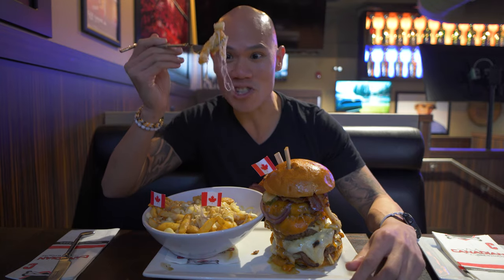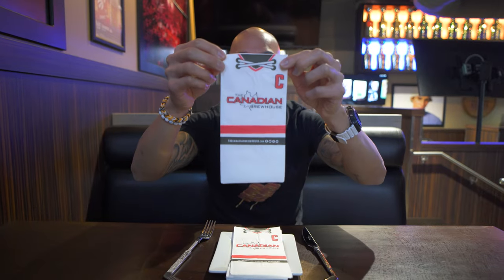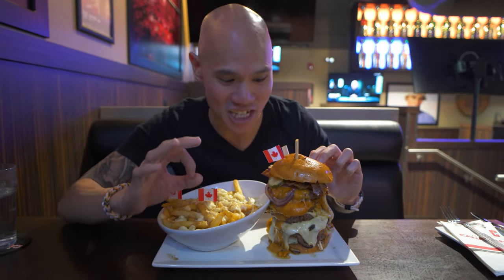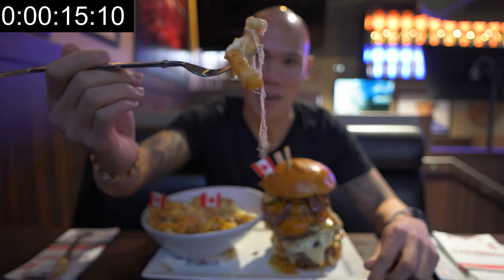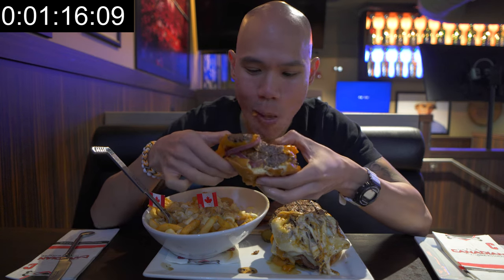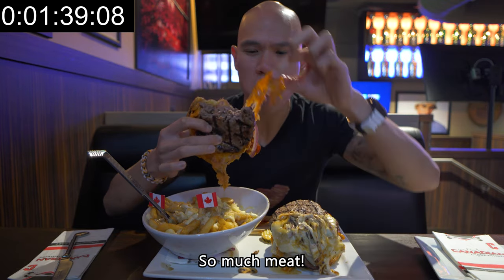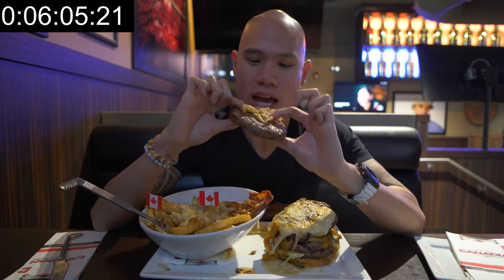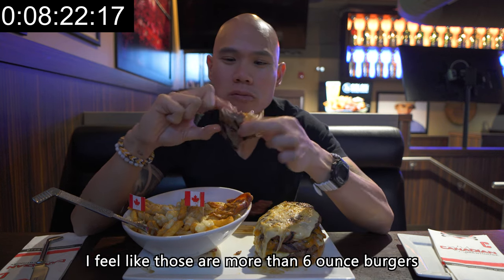4.5 LB CANADIAN BURGER CHALLENGE! Taking on INSANELY GIANT Burger & Poutine Food Challenge in Canada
4.5 LB Canadian burger challenge! In this video we take on the insanely giant burger and poutine food challenge at the Canadian Brewhouse in Canada.

There’s nothing more Canadian than a poutine, tie that in with a Canadian burger and you’ve got yourself the most Canadian food. At the Canadian Brewhouse in London, Canada, they have a food challenge that is a total of 4.5 LBS! Chris took on the insanely giant Canadian burger and poutine challenge to see if he could eat all 4.5 LBS in one hour.

Of all the foods to eat in Canada, this is the ultimate food challenge. For our first official Hungry Two Travel food challenge video, taking on an insanely giant burger and poutine seemed like the right decision to make. The Canadian burgers here are so tasty and flavourful, so what could go wrong?

As the national street food of Canada, poutine is heavy! French fries covered in delicious gravy and savoury cheese curds is one of the tasty, flavourful foods of Canada.

We hope you enjoy us taking on the 4.5 LB Canadian burger challenge at the Canadian Brewhouse in London, Canada. This insanely giant burger and poutine food challenge here in Canada is a tasty one to do!

Places we visited:

Name: The Canadian Brewhouse
Address: 1701 Richmond St, London, ON, Canada
what3words location: ///firmer.battling.topples